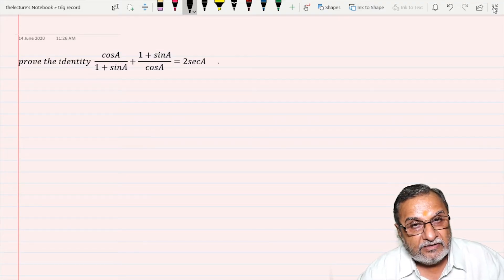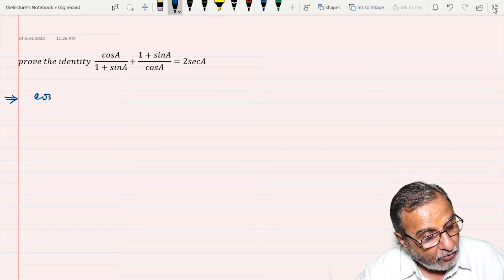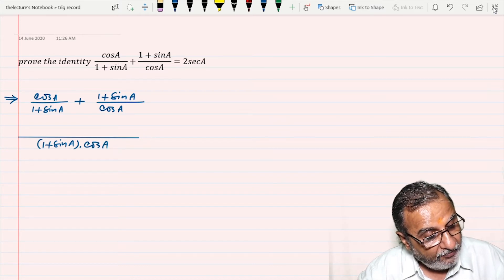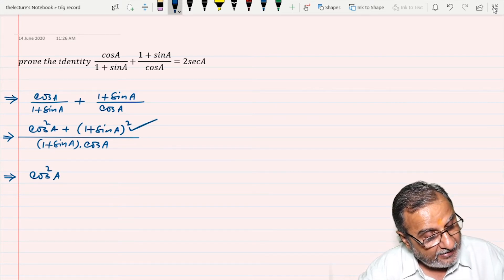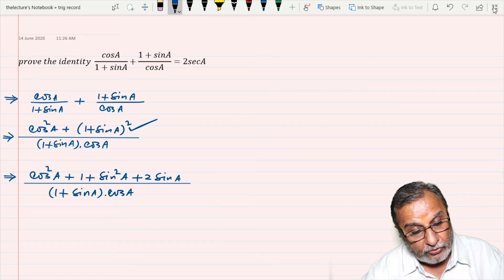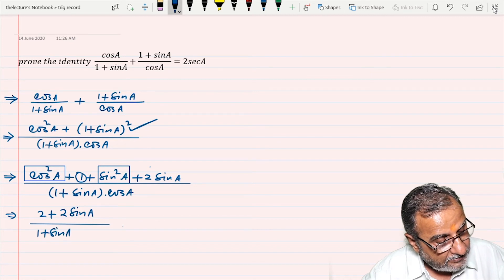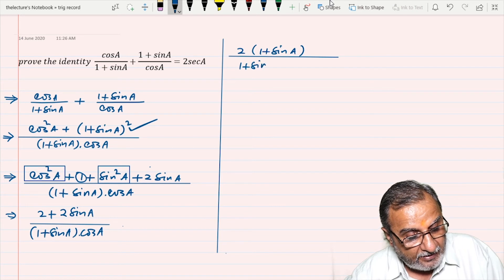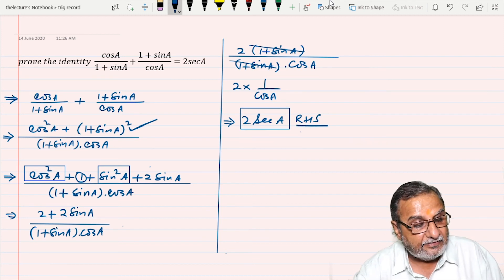Trigonometry | Class 10th | N.C.E.R.T Ex 8.4 Q.5(2) | Tutdant.online